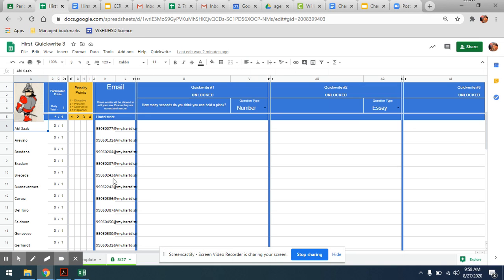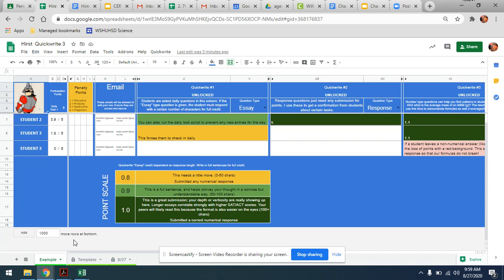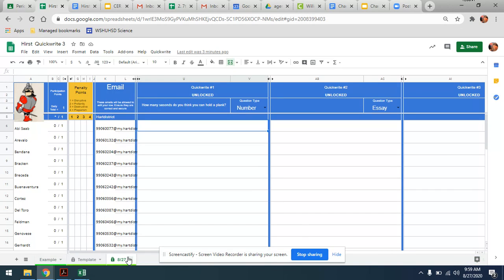Quickwrite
quick intro into how to find the quickwrite,  the purpose of the quickwrite and how this is utilized. This is a conditionally formatted Google Sheet